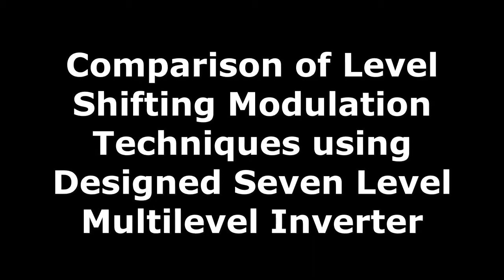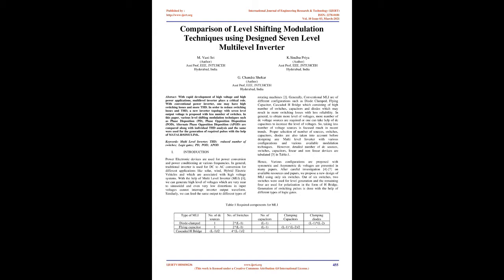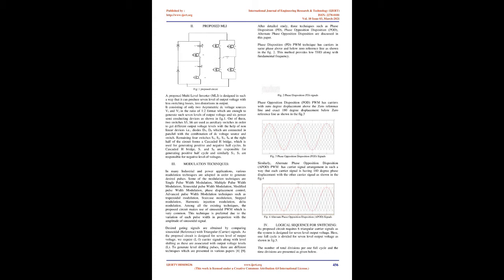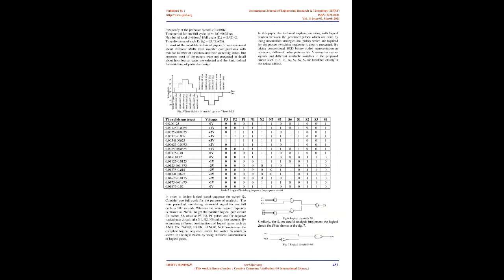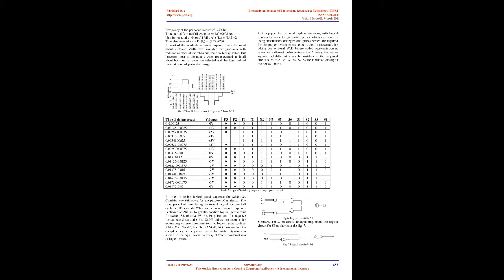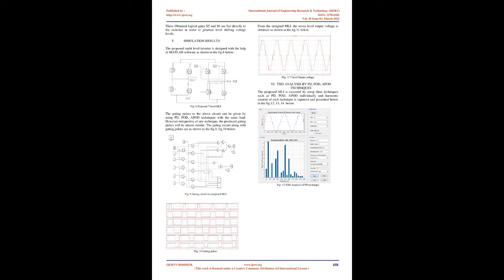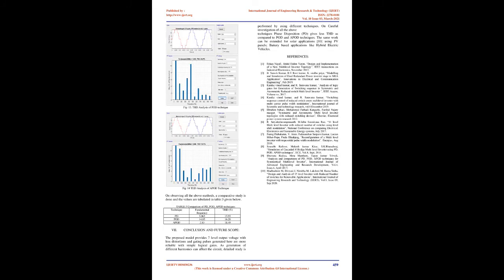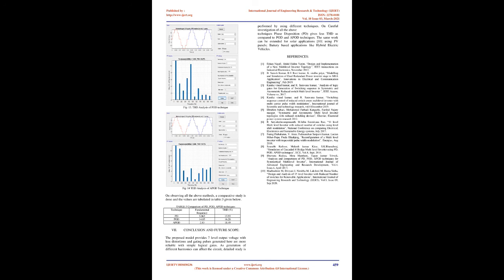Comparison of Level Shifting Modulation Techniques using Designed Seven Level Multilevel Inverter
M. Vanisri , K. Sindhu Priya , G. Chandra Shekar

With rapid development of high voltage and high power applications, multilevel inverter plays a critical role. With conventional power inverter, one may have high switching losses and more THD. In order to reduce switching losses and THD, a new inverter topology with seven level output voltage is proposed with less number of switches. In this paper, various level shifting modulation techniques such as Phase Disposition (PD), Phase Opposition Disposition (POD), Alternate Phase Opposition Disposition (APOD) are compared along with individual THD analysis and the same were used for the generation of required pulses with the help of MATALB/SIMULINK.